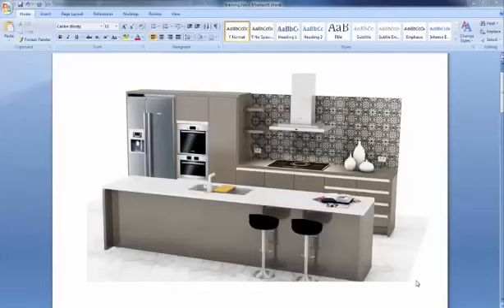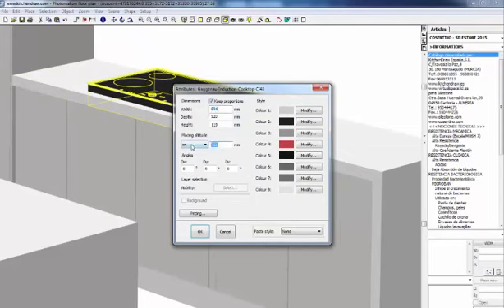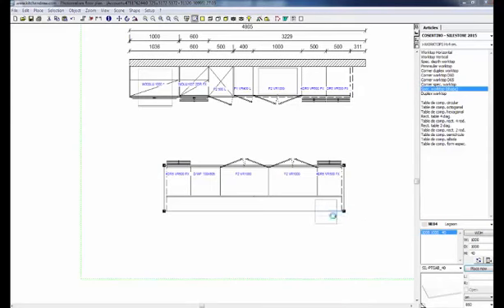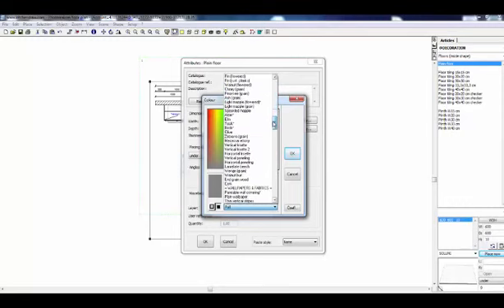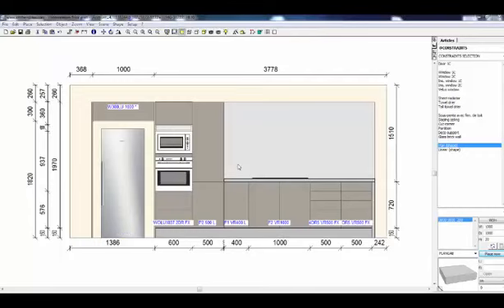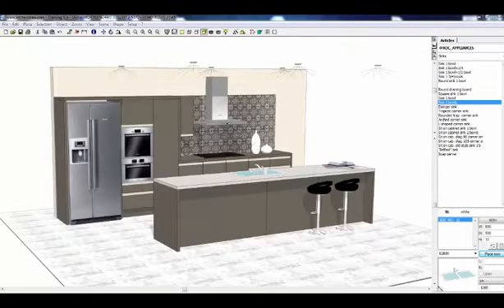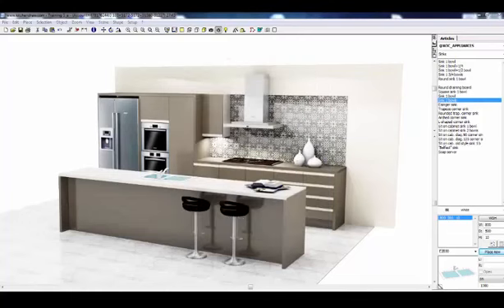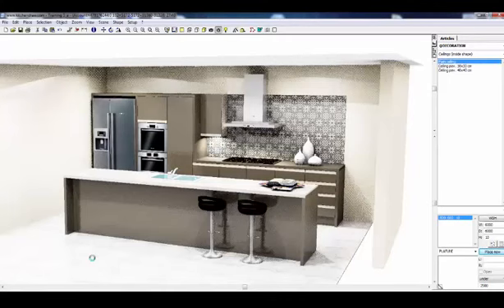Module 12: Photorealistic Training